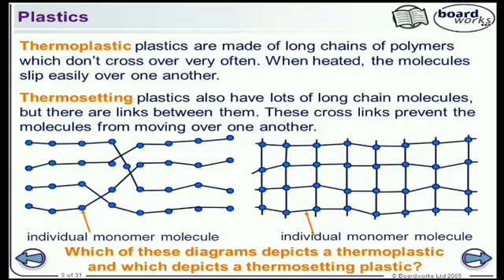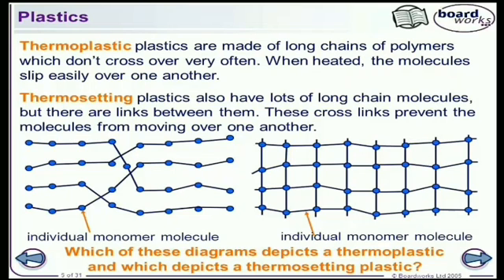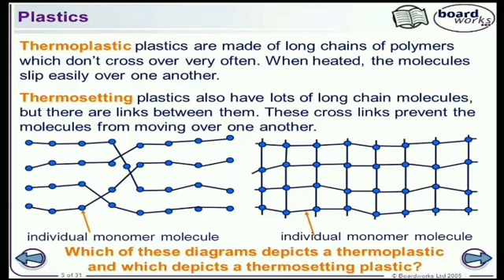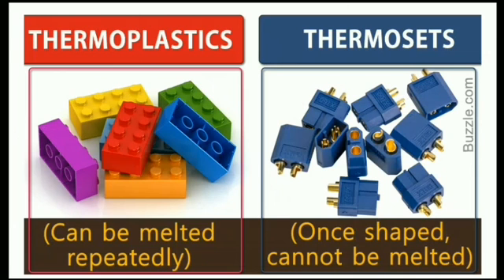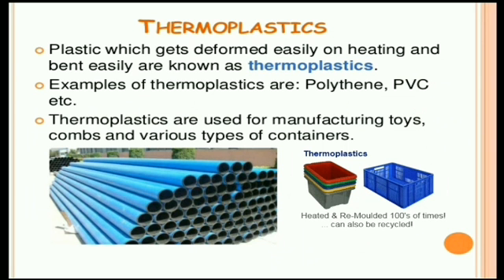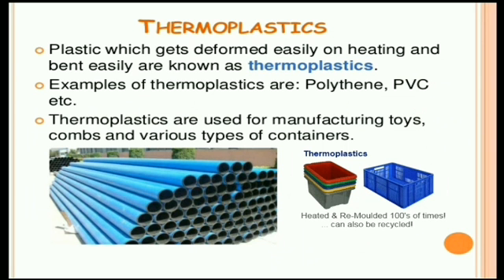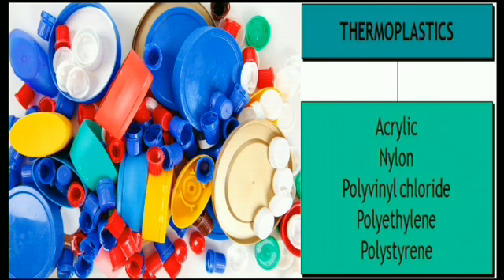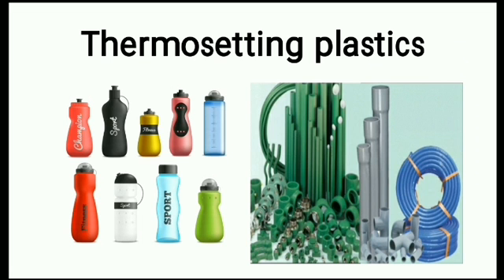SCIENCE-LESSON 3 TYPES OF PLASTICS